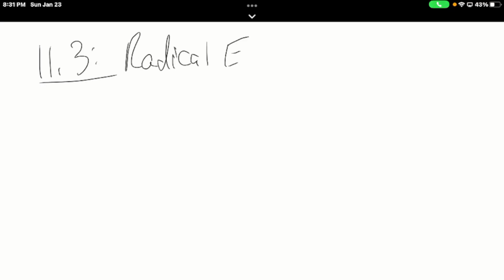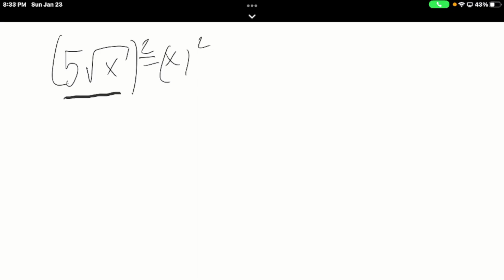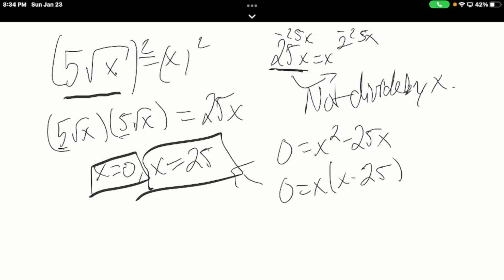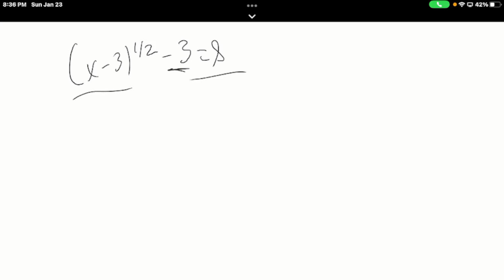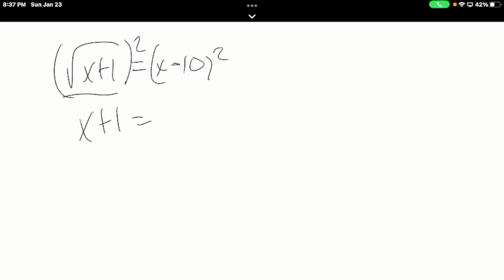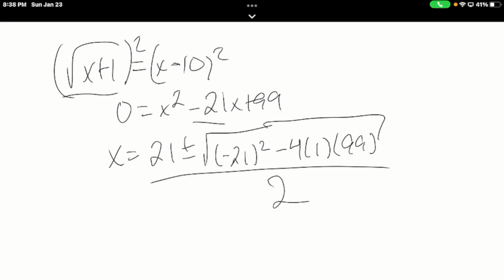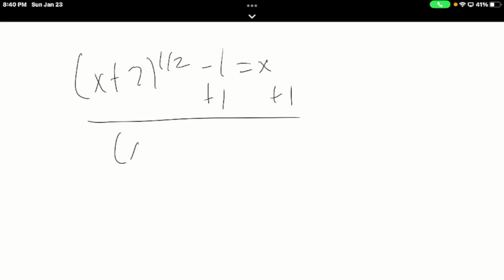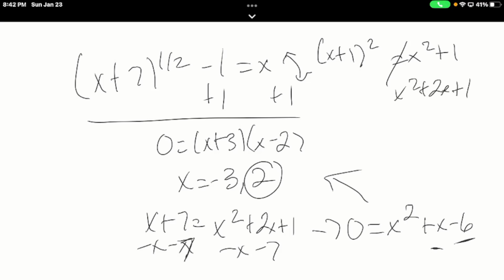Solving Square Root Equations